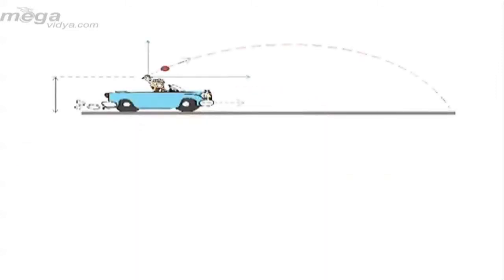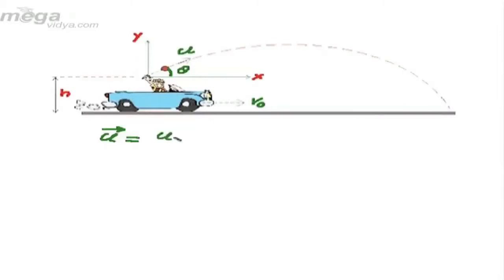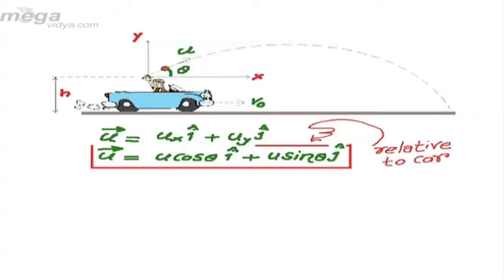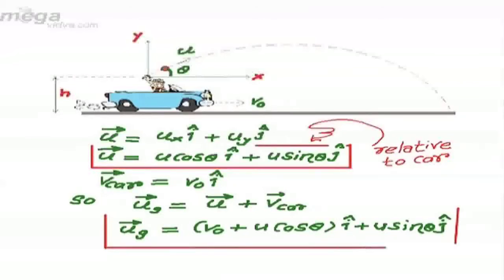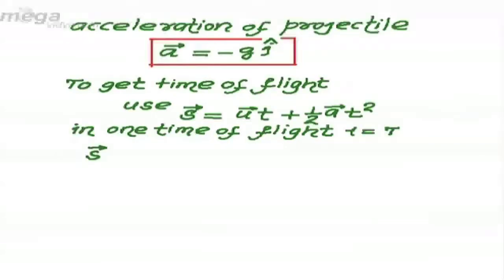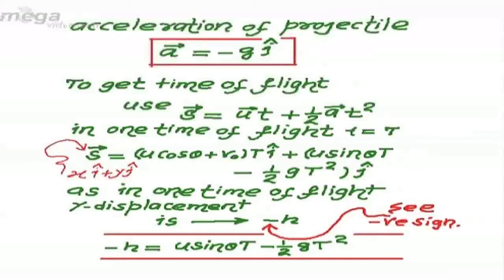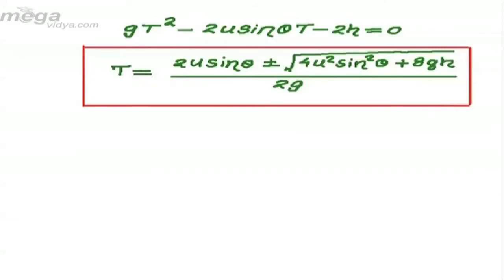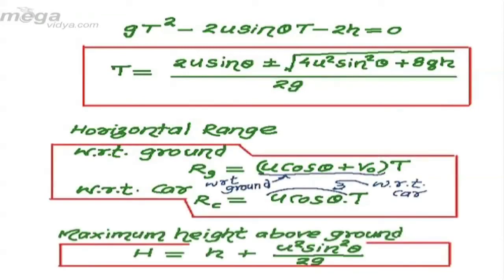Phy PV Kinematics 57 Projectile Motion 24 Projectile Thrown From a Car FINAL